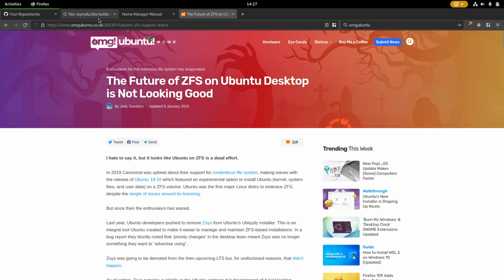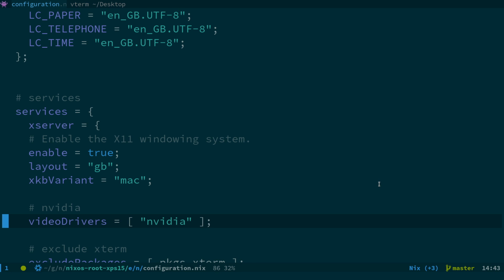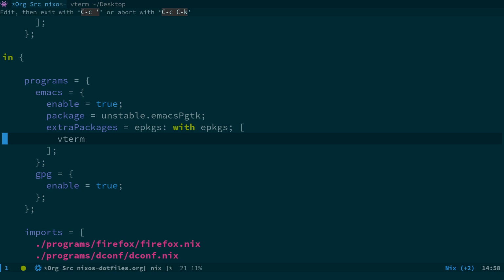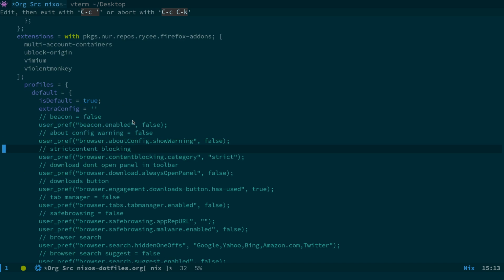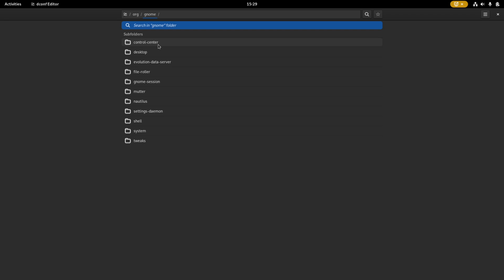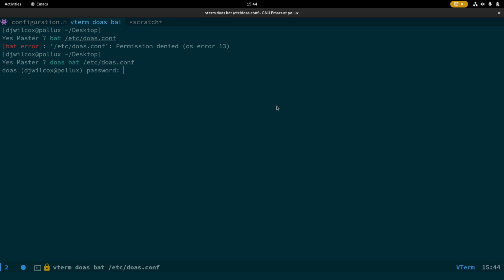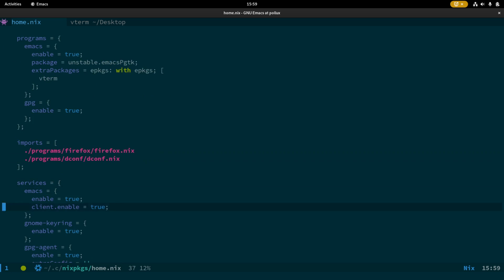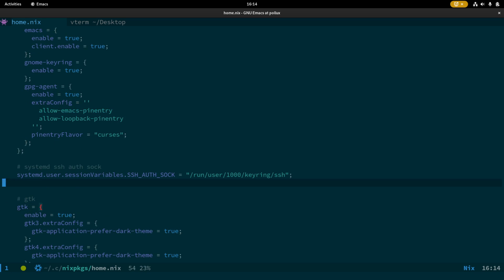Installing Nixos and Home manager on a Dell Xps 15 and Macbook air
Switching to Nixos and Home Manager from another linux distro isnt too hard but there are some things you need to be aware of which ill try to cover in this video

Nixos works much better on my dell xps15 than ubuntu 22.04 and the nvidia drivers, nvenc and hardware accleration for mpv all work perfectly

Heres a list of the nixos and home manager features and issues

gnome exclude packages you dont want

customize gnome using dconf settings that you would normally change using dconf, gsettings ot gnome tweaks manually

set up nvidia proprietary drivers and  nvenc encoding for obs and hardware acceleration for mpv

adding ssh keys to the gnome keyring

Enable Widevine for drm playback in web browser

mpv with mpris script support

set up firefox with extension preinstalled and all the options configured using user.js and css stylesheets

changing the bash shebang in your bash scripts so they work on nixos

gtk settings like enabling dark themes

setting up the zsh shell with autocompletion and syntax highlighting

installing and configuring doas so we can run doas nixos-rebuild switch without a password

when you run the nixos gui installer the hardware-configuration.nix use uuid for the the disk paths, you can change it to use lables instead
using the gnome disk application you can add labels to disc partitions and then change the settings in hardware-configuration.nix to use lables

if home manager doesnt buid because of a depency error for building the home manager man pages you can add the following code to your home.nix file

manual.manpages.enable = false;

if home-manager fails with an error about not being able to stop the tracker-extract-3.service
which is used by gnome search you can disable gnome search by running the following command

systemctl --user mask tracker-extract-3.service

reboot and then run

home-manager switch

and you shouldnt get the error anymore

and then try installing home manager again and it should work